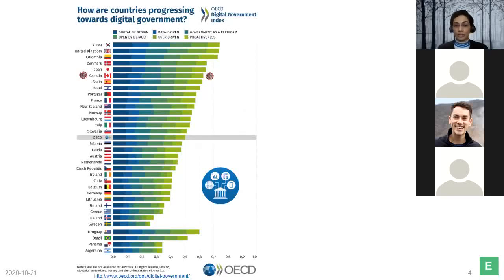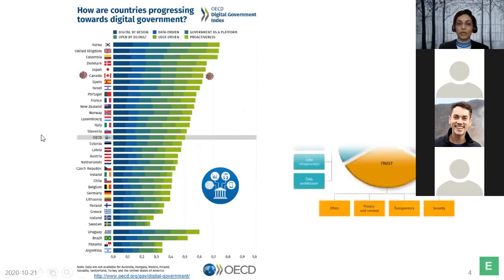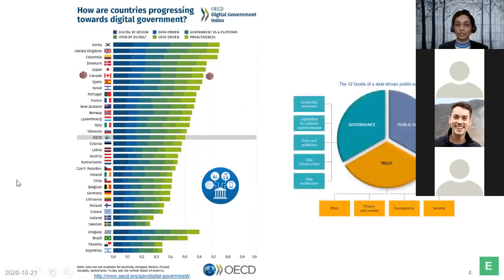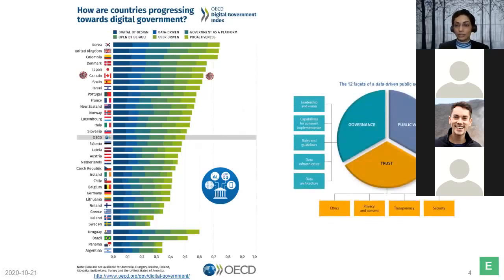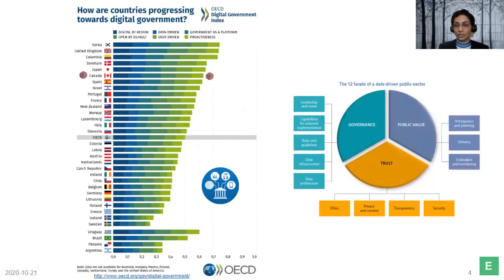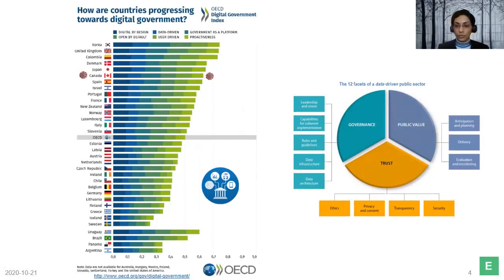Transforming With Data Initiatives Workshop (2) - Public Sector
Gunjan Syal from GoEmerald hosted this workshop for transformation leaders seeking a data-based approach to accelerate transformation ROI.